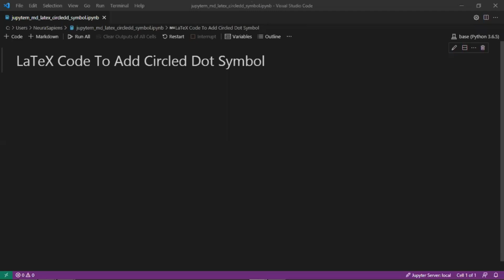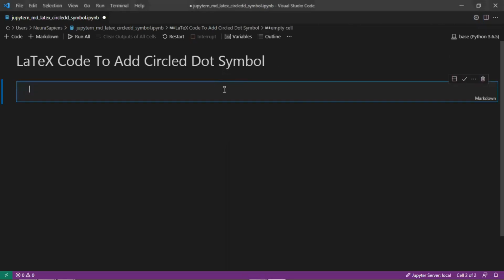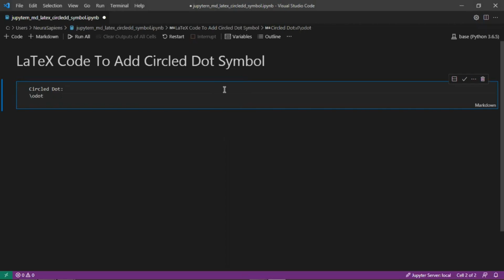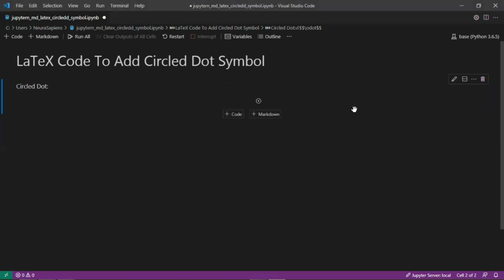Jupyter Notebook | Markdown | LaTeX | How to Add A Circled Dot Symbol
In this tutorial we will learn how to add a Circled Dot symbol in Jupyter Notebook Markdown cell.

Keep Learning!